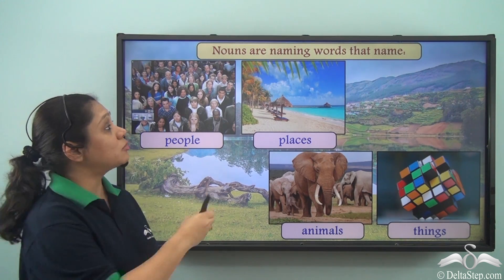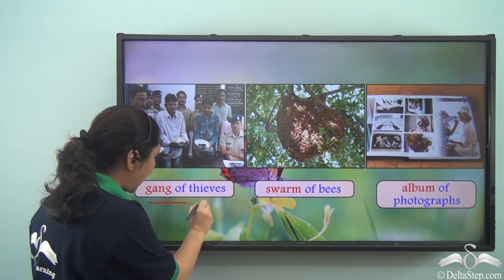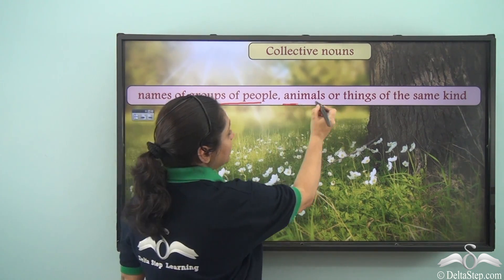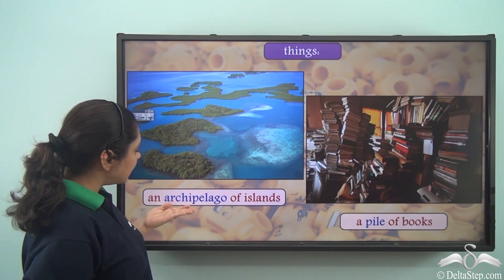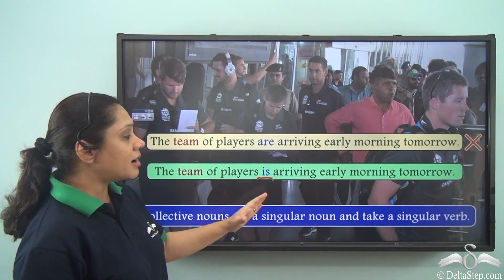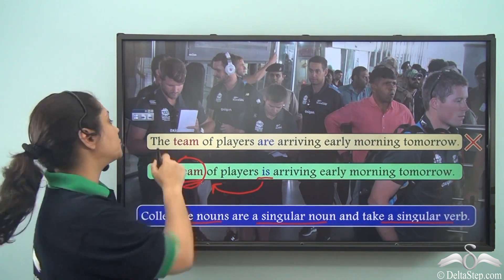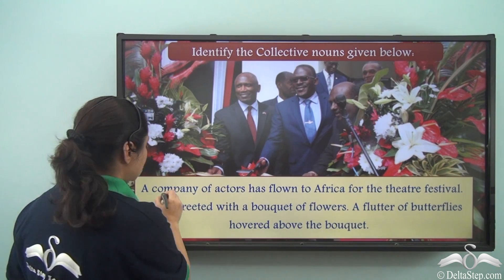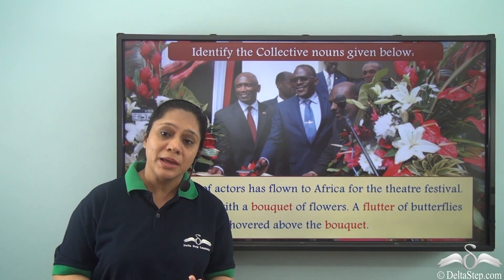Revision Collective Nouns I